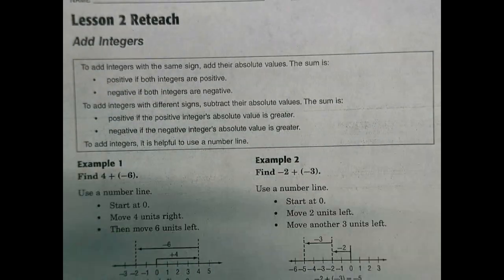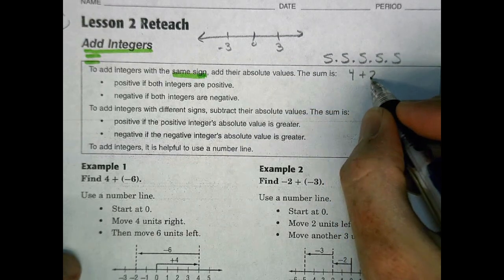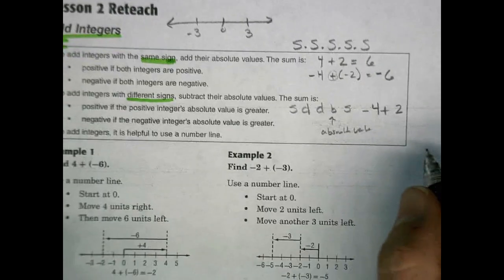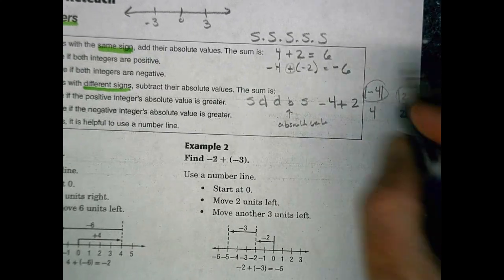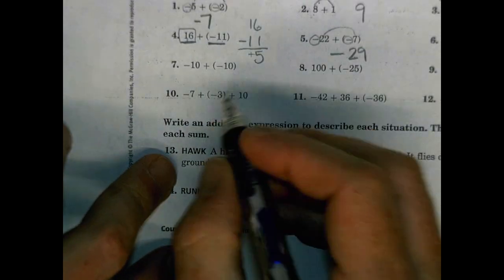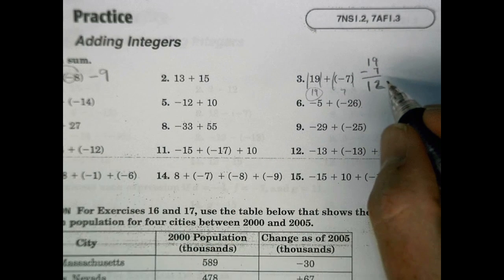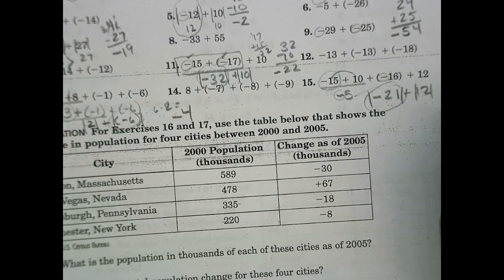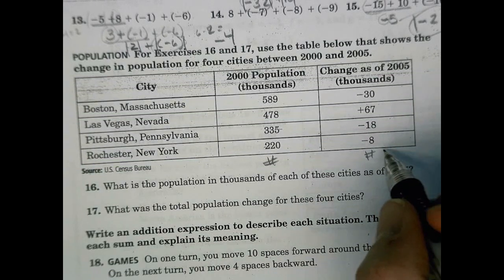Unit B 2 Adding Integers